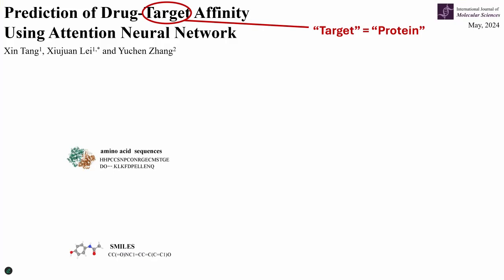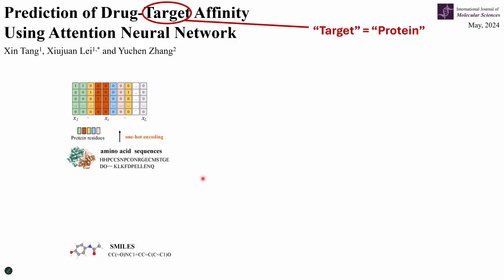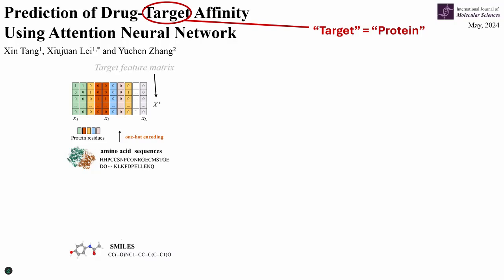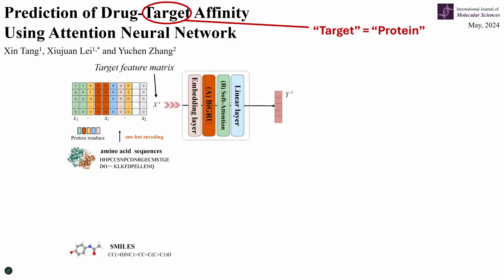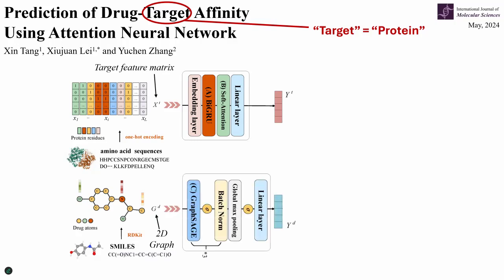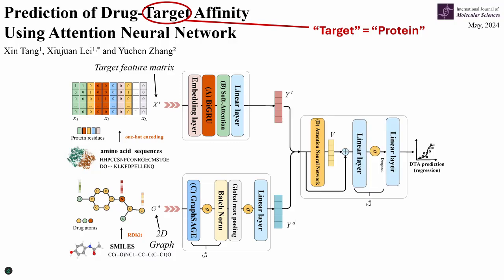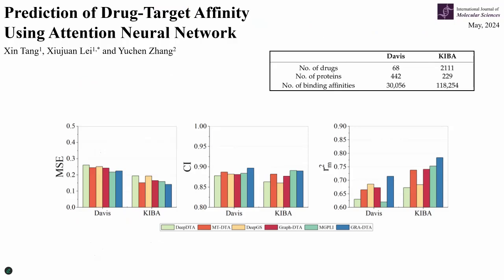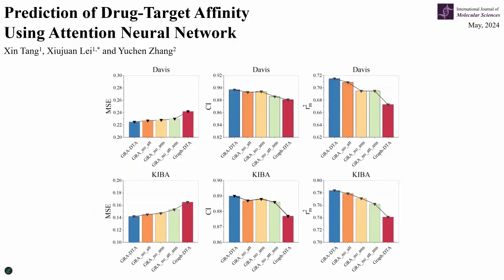"Prediction of Drug-Target Affinity Using Attention NN," X Tang, X Lei & Y Zhang, Int J Mol Sci 2024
"3-Minute Video" summary by Joelle Eaves from the Woldring Lab at Michigan State University covers the following publication:

Tang, X., Lei, X., & Zhang, Y. (2024). Prediction of drug-target affinity using attention neural network. International Journal of Molecular Sciences, 25(10), 5126.